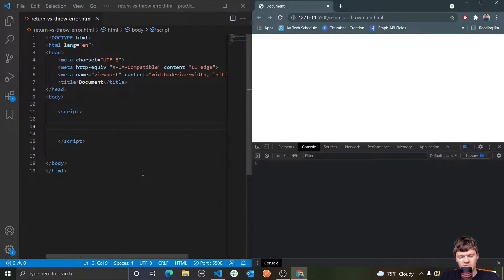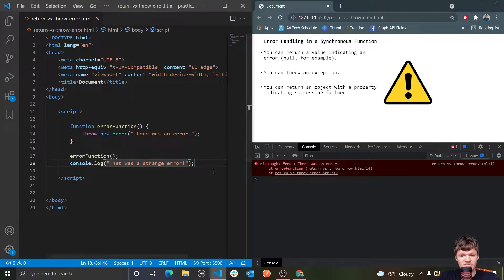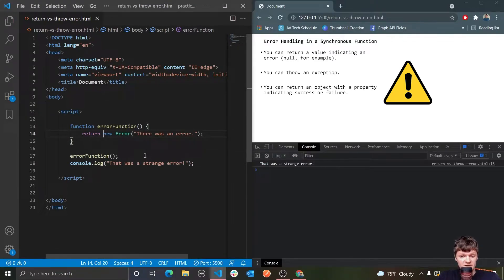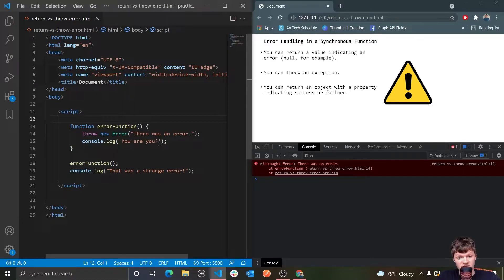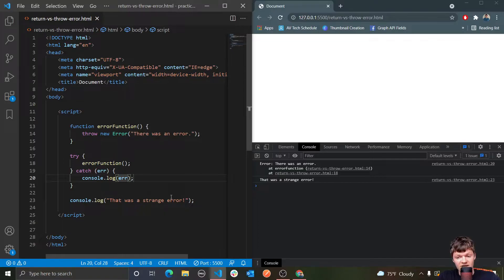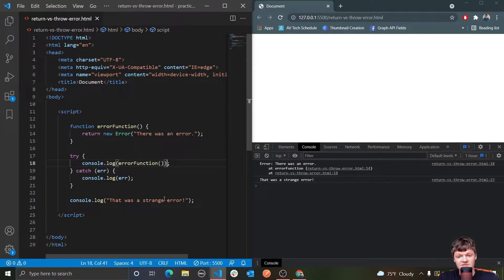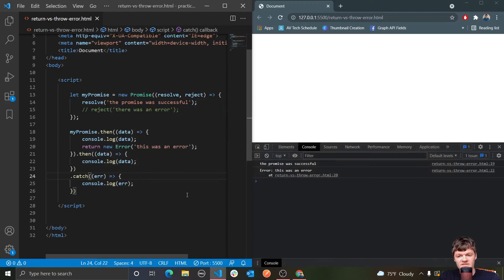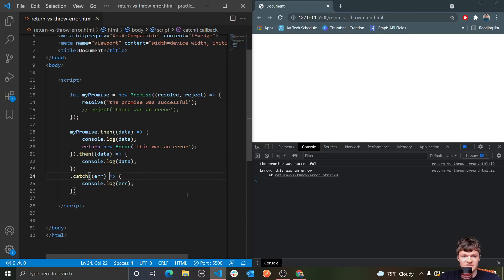JavaScript - Throw vs. Return Error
In this video we will discuss the difference between throwing an error vs returning an error in JavaScript. We will also talk about catching errors and how it impacts a program's execution.